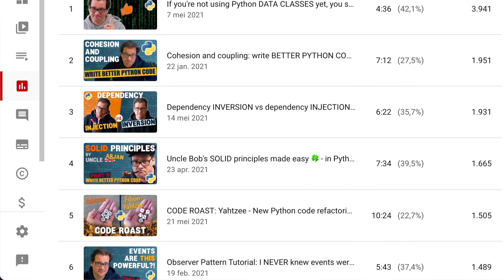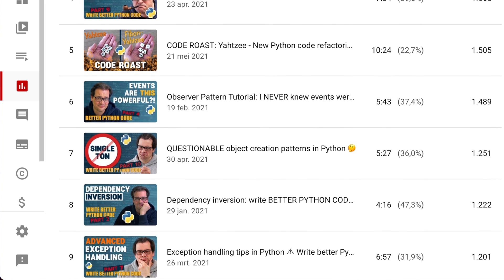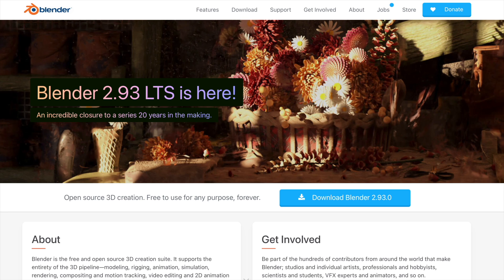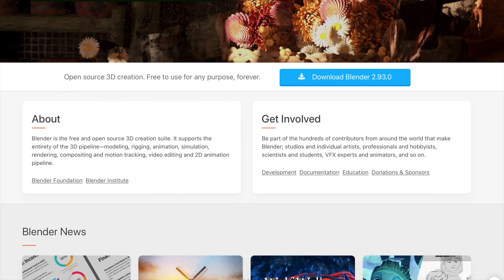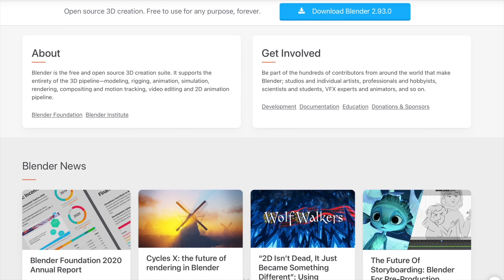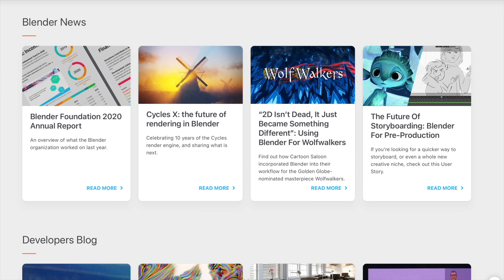Going All-in on Software Design in Python + an ANNOUNCEMENT 🎙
A lot has been happening behind the scenes at ArjanCodes HQ! In this video, I'm going to talk about consolidating my focus on software design in Python as well as a very cool thing in the pipeline that I'm really excited to share with you.

🔖 Chapters:
0:00 Intro
0:19 Focus of the channel
1:37 Improved quality of the code examples
3:37 Announcement!
4:34 Upcoming Q&A video